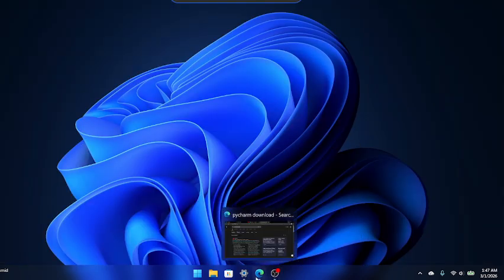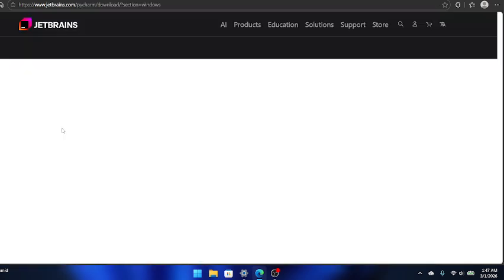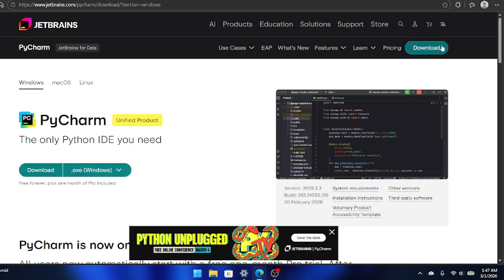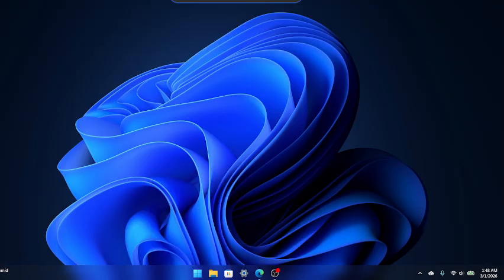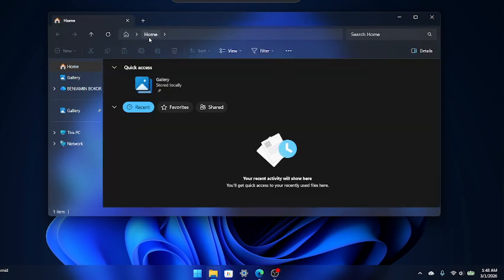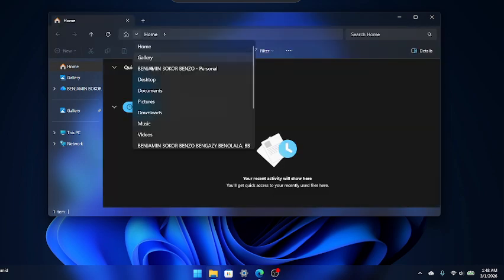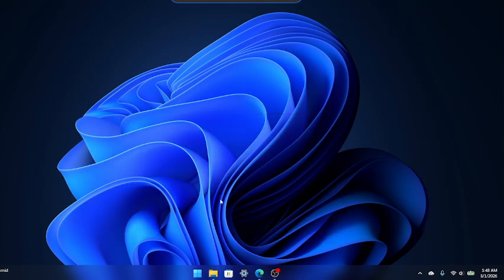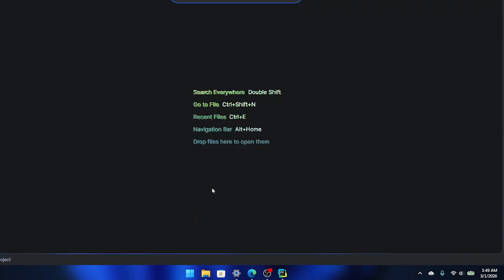INSTALL PYCHARM RIGHT NOW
HOW TO INSTALL PYCHARM ON YOUR PC